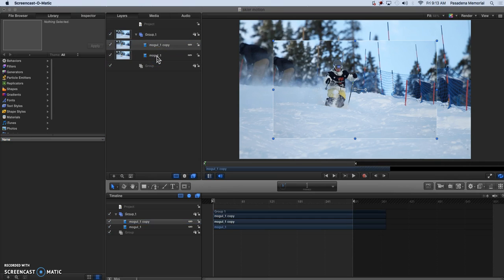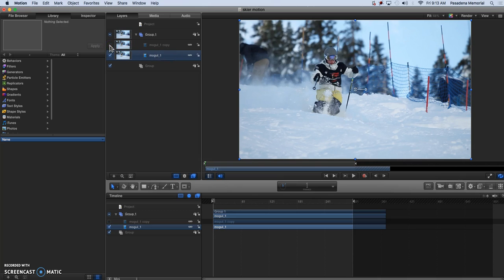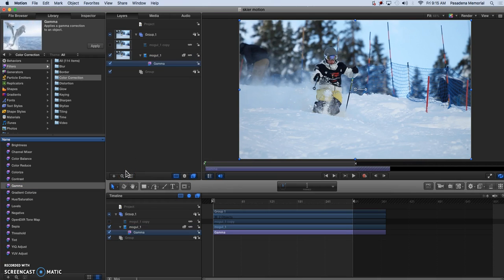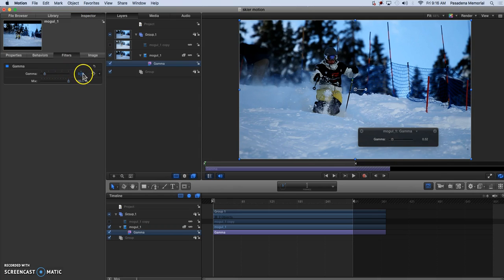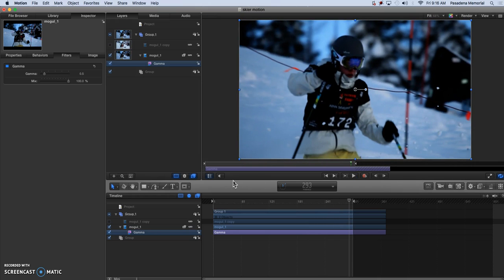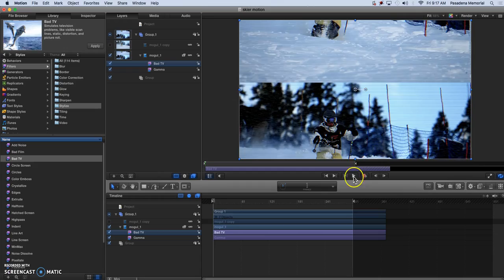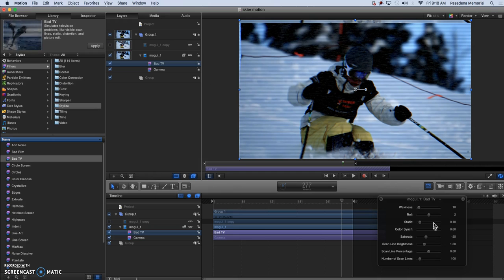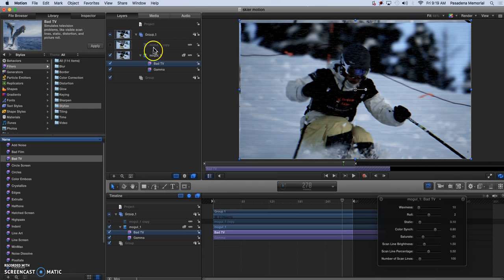motion lesson 1.3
Adding filters